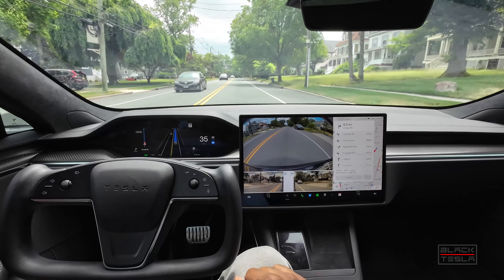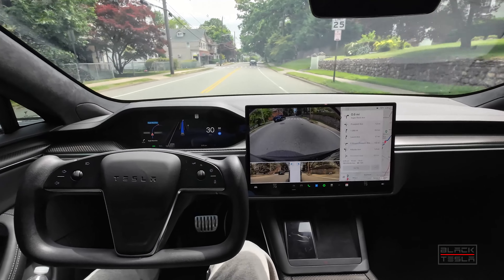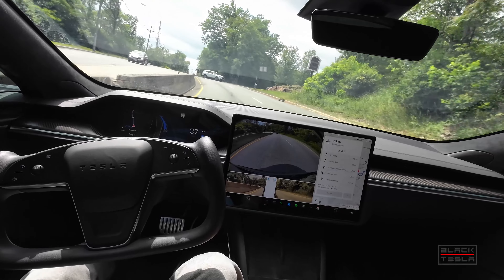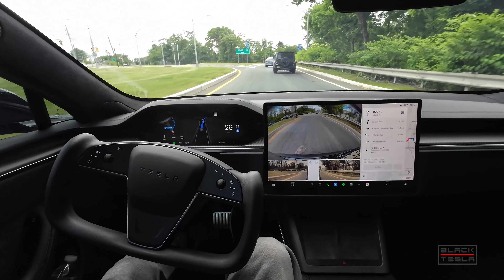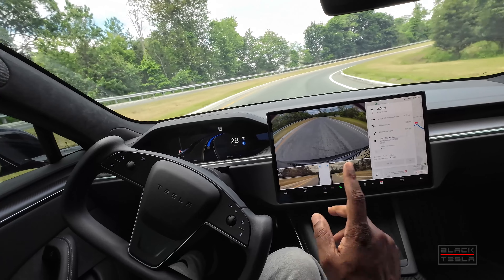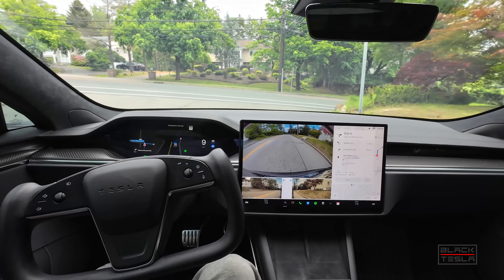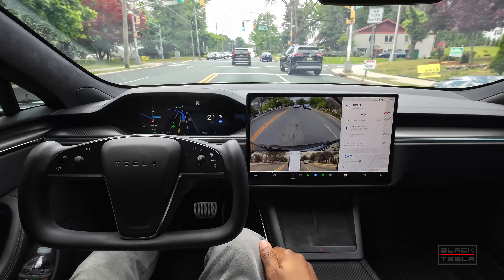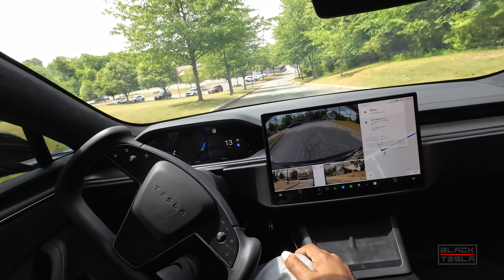FSD Beta 11.4.2 - Real Estate Drive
A quick point-to-point drive with FSD Beta 11.4.2 with Highway, City Streets, Suburbia, and Speed Bumps.

// CAR CONFIG //
Car: Model S
Trim: Plaid
Hardware: 3.0
MCU: 3.0
Full Self-Driving: Enabled
FSD Beta: 11.4.2